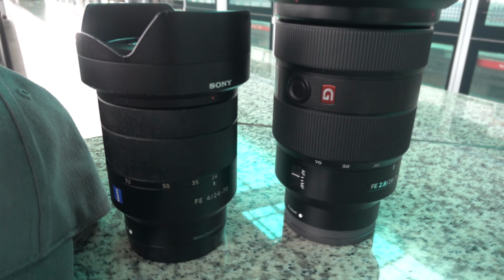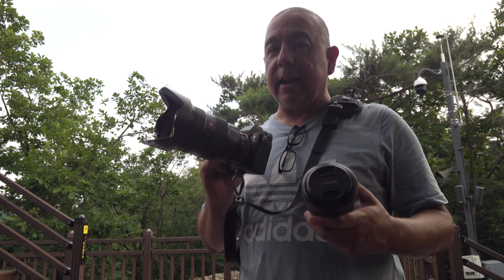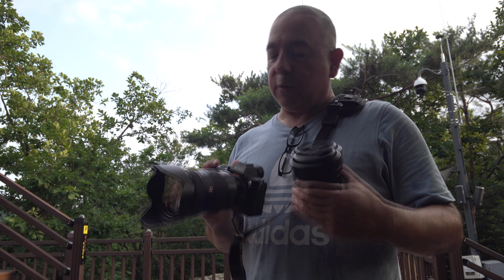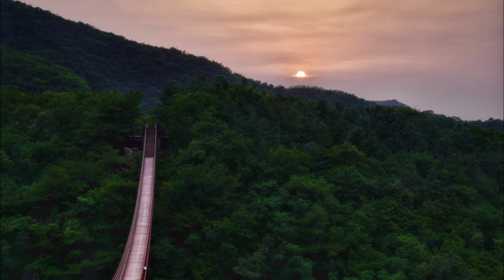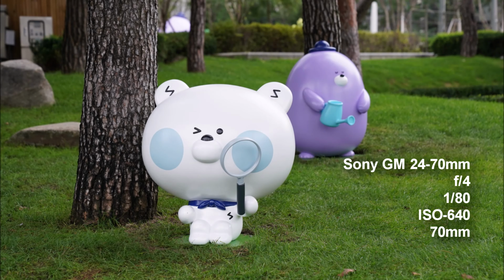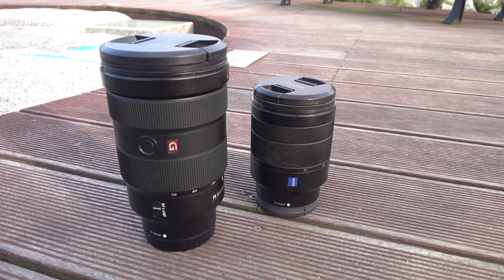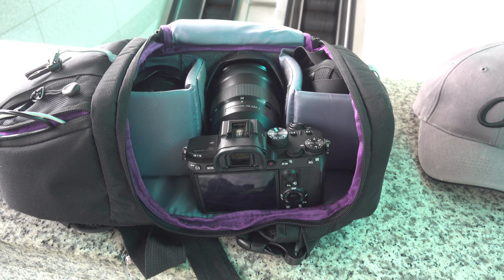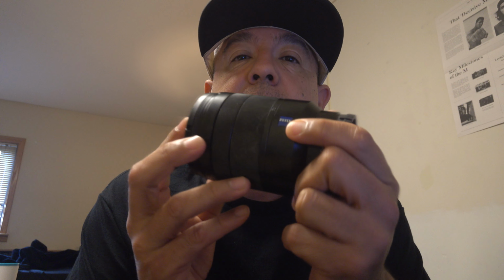Sony G Master 24-70mm f/2.8 vs Zeiss 24-70mm f/4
Yes, both of these lenses have been around a while but if you watch this channel, you might know that I rarely buy anything brand new when it first comes out. I like to save money by waiting until a lens such as the Sony G Master 24-70mm is available for a fair price, used. I recently bought one and wanted to compare it to my trusty old Zeiss 24-70mm f/4.

At half the price, can the Zeiss compare to the G Master? Watch and see for yourself!